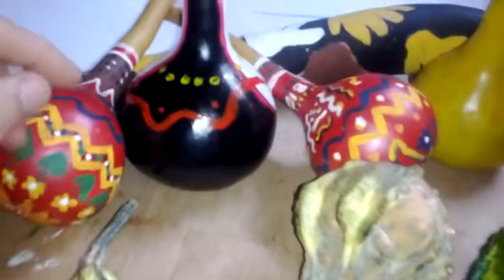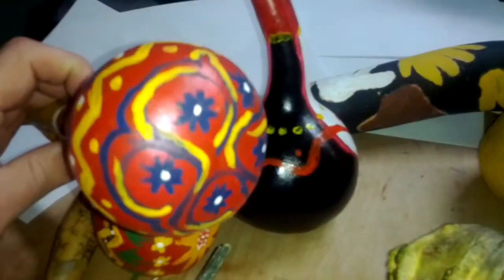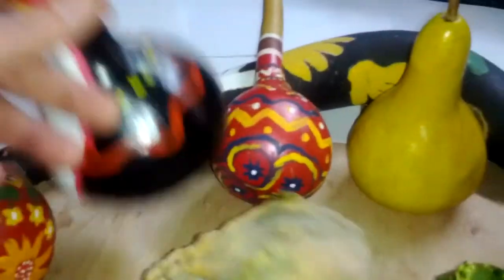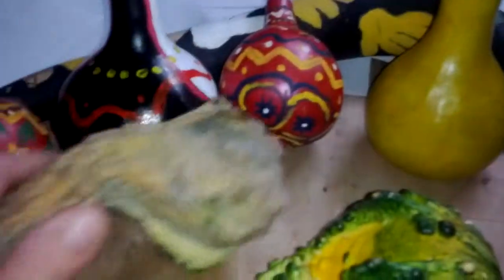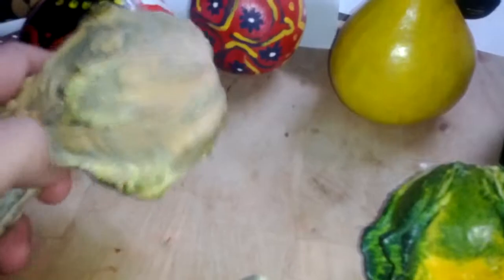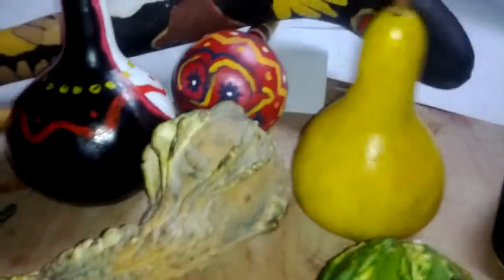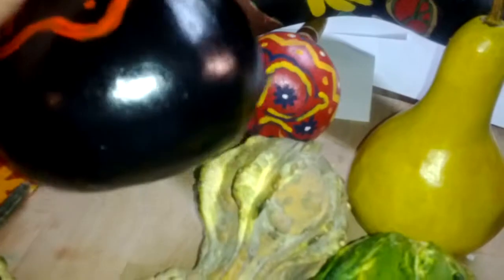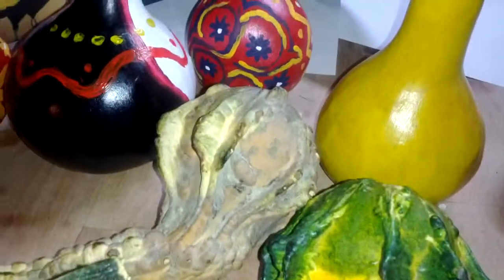Painted Gourds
Some gourds that we painted from the garden